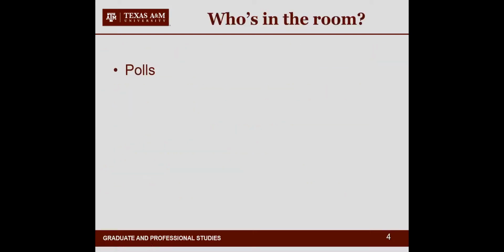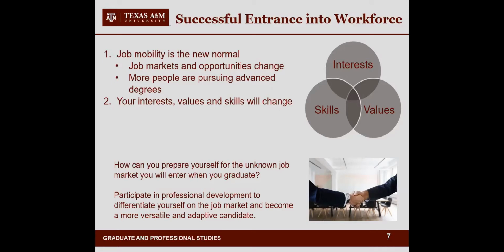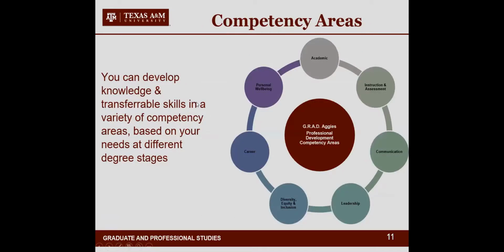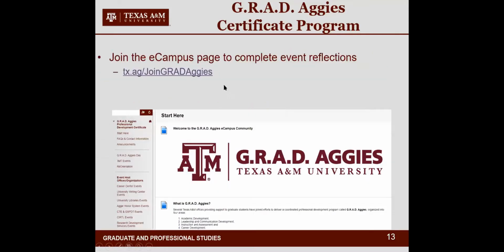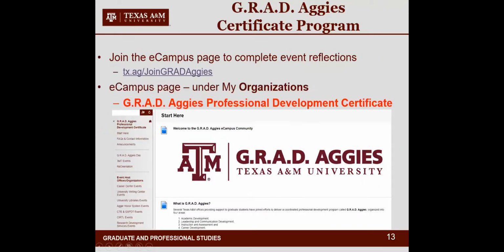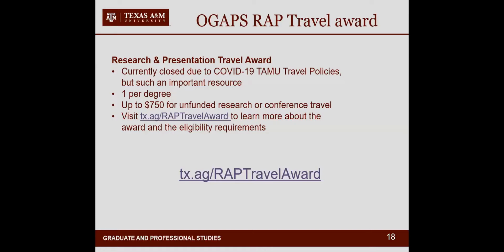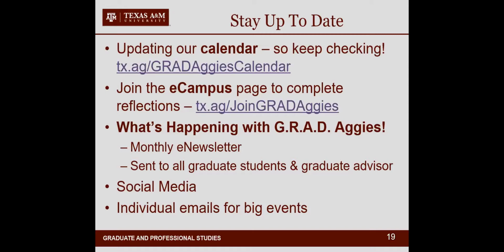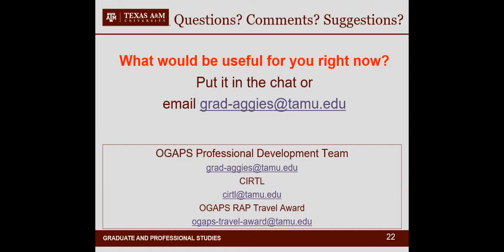Professional Development in Graduate School: The Other Education